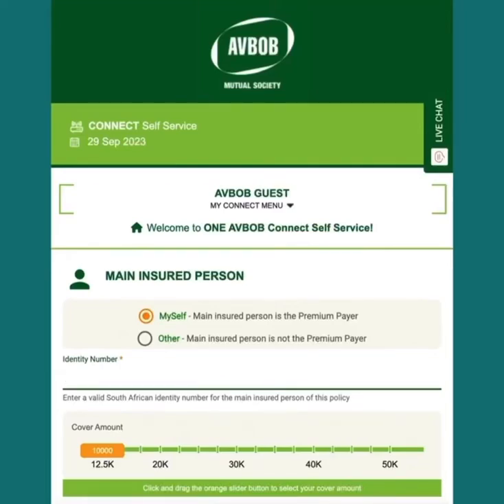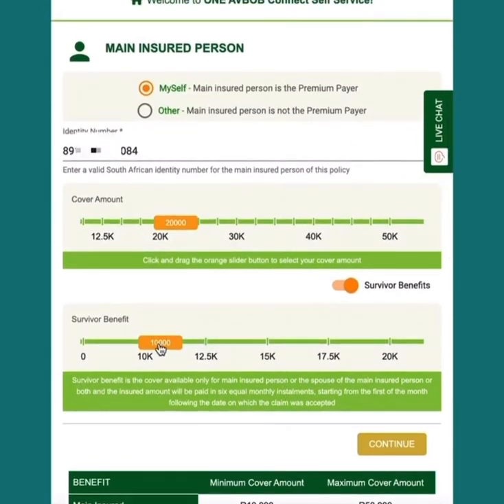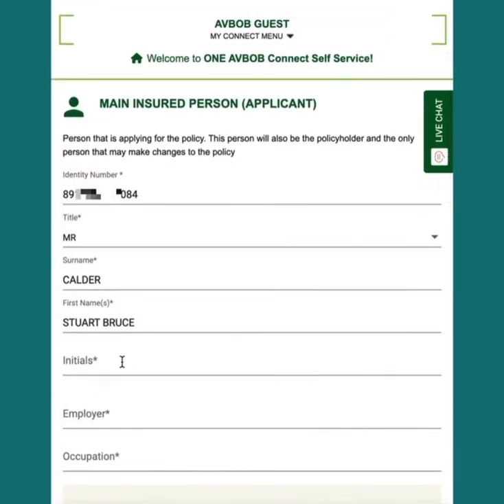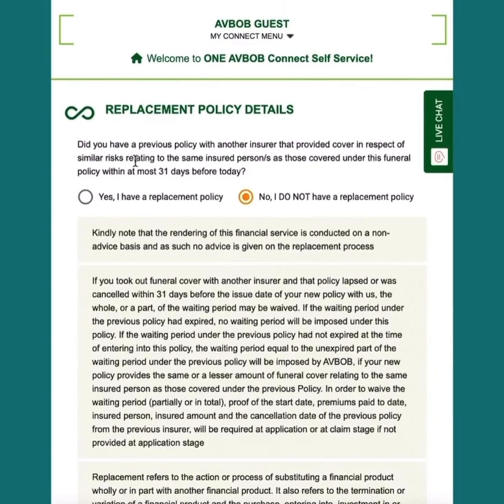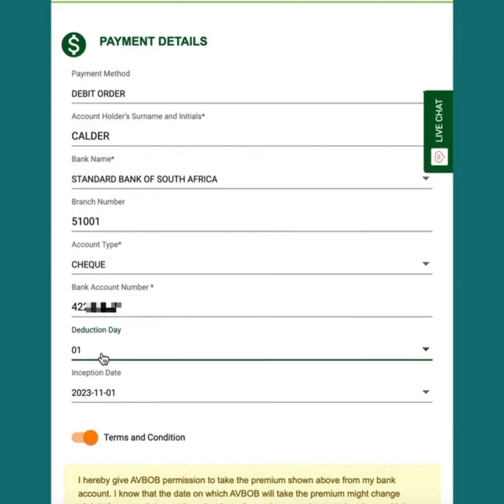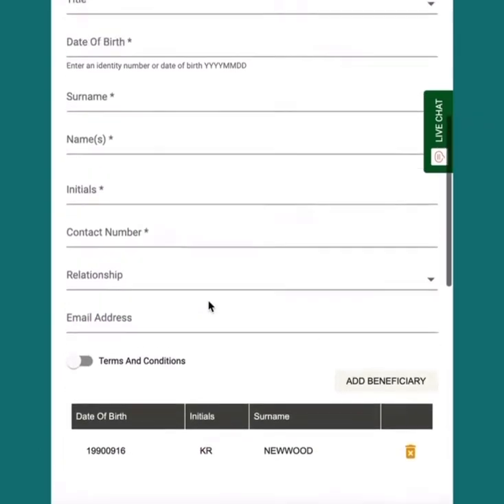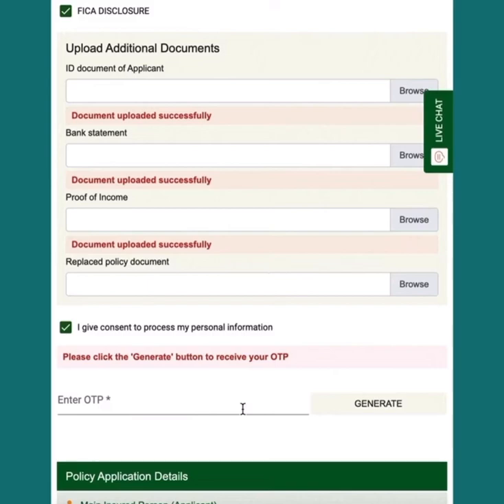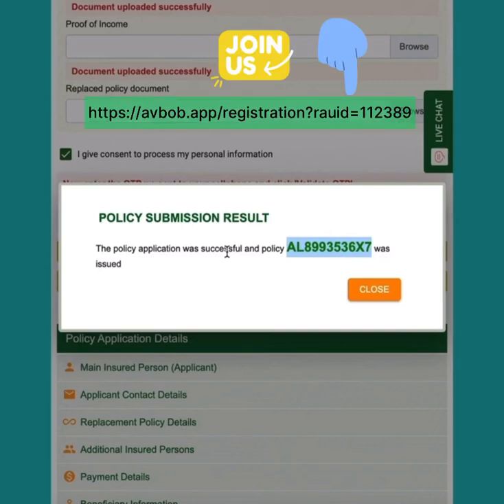AVBOB Apply Online Process